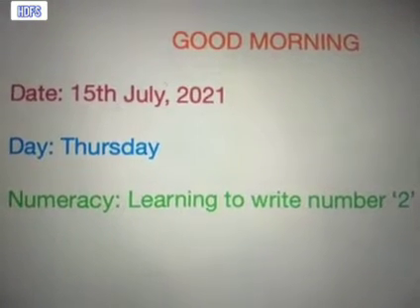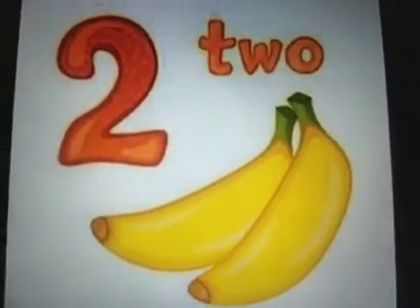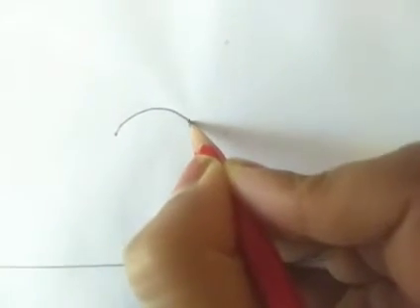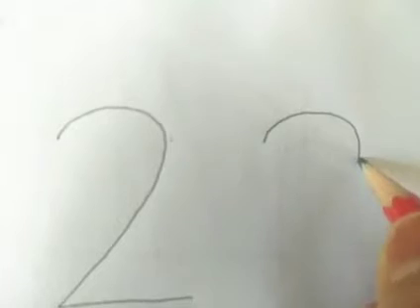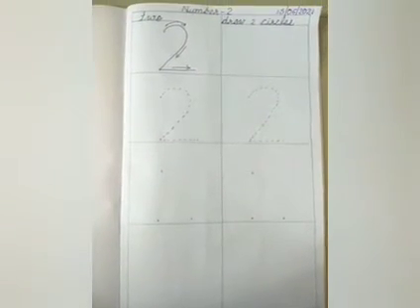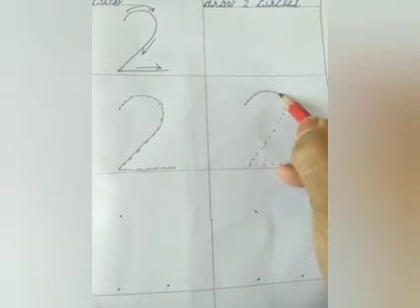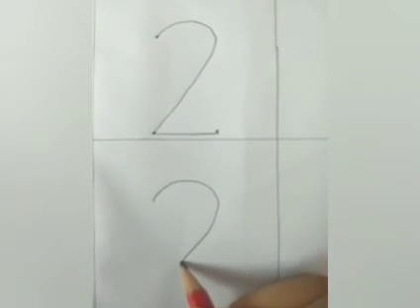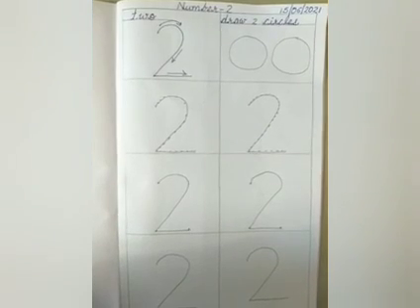Numeracy: Learning to write number '2'